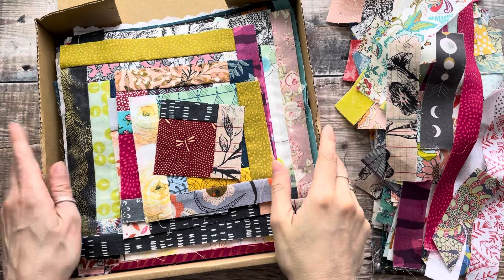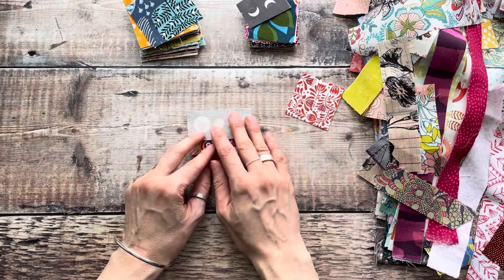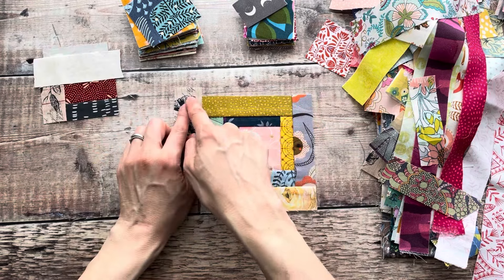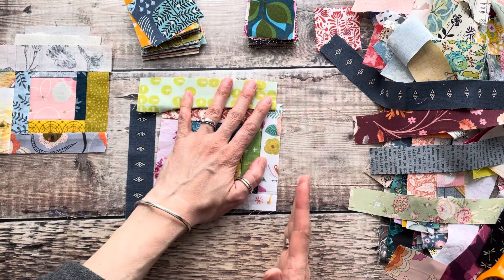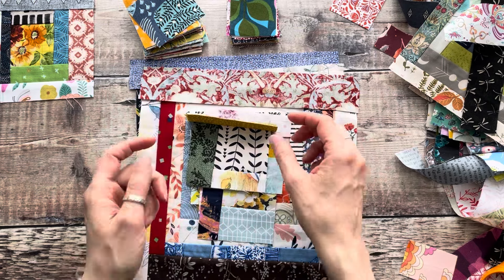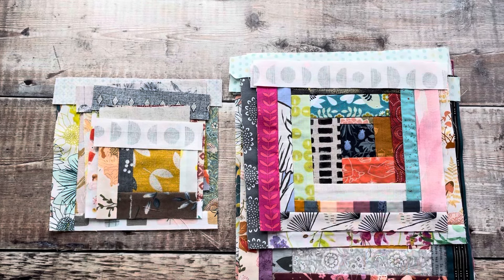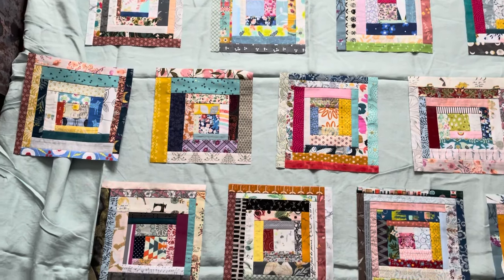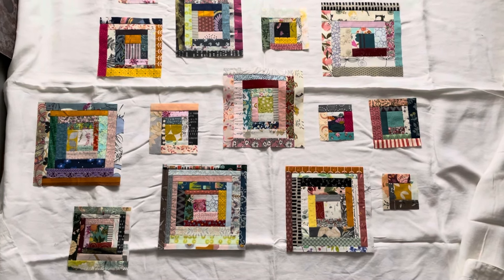How to sew LOG CABIN QUILT BLOCKS from your fabric scraps //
In this video I'll be showing you how to construct log cabin blocks as well as different quilt patterns you can arrange them in.

Log Cabin quilts have a rich and fascinating history dating back 200+ years to the North American West where settlers had very little and women would use fabric scraps from old clothing as well as feed sacks (which grain would have been shipped in) to make beautiful quilts with that could keep the family warm during harsh winters. Traditionally, the centre square of each quilt block would have been red to signify the hearth - the heart of the home - or yellow, signifying light coming through windows. I just love that..

Since those early days, there have been lots of variations on the log cabin quilt which you could read up on if you wanted to find out more about the tradition and heritage of this classic way of quilting.

Mira 🙋‍♀️😍🪡🧵

- give videos a thumbs up 👍 prompts YouTube's algorithm to show them to a wider audience
- watch the ads YouTube shows you (rather than skipping them)
- leave a comment (I LOVE hearing from you❤️)

Heads up: As an Amazon associate I may receive a small commission for qualifying purchases made through any of the links below - this can include the item in the link or anything else you purchase on that visit.
(There is NO obligation to purchase from these links - feel free to just browse).
If the exact product is not available in your country, Amazon will suggest the closest possible match.
YOUR PERSONAL DATA remains between you and Amazon - Who purchases what remains private and I don't get to see that information.

Fiskars Easy Action Micro-tip scissors
Fiskars Classic Needlework Micro-tip Scissors
Fiskars 8" Heritage Seamstress scissors
Fiskars Tailor Scissors 27cm
Fiskars Thread Snip Scissors
Fiskars 8" Softgrip Pinking Scissors
Gütermann Sew-All Thread 1000m
Clover Appliqué Pins
Clover Flower Head Pins 54mm
Hemline Flower Head Pins 54mm
Clips (instead of pins)
Hemline Curved Safety Pins for Quilting
Beacon Fabri-Tac Fabric Glue
Olfa Rotary Cutter 45mm
45mm Rotary Cutter Blades, Japanese Steel (10x)
60mm OLFA Ergonomic Rotary Cutter
60mm Rotary Cutter Blades, Japanese Steel (10x)
Vlieseline / Vilene F220 Iron-on Interfacing (medium weight)
ANSIO quilting ruler for binding strips (2.5")
ANSIO self healing A2 cutting mat
The Quilted Bear Rotating Cutting Mat 12"x12"
The Quilted Bear Square Quilting Templates
ARTEZA square quilting rulers (large)
Schmetz Quilting Sewing Machine Needles Size 75/11
Milward 100% A3 Wool Pressing Mat
Clover Hera Marker (to mark quilting lines)
Clover Buttonhole Cutter
Awl with wooden handle